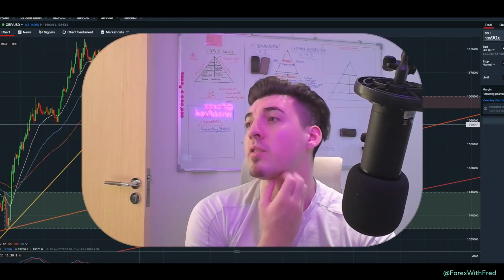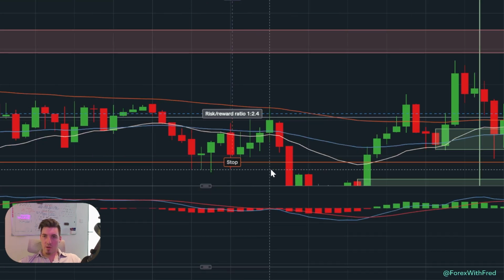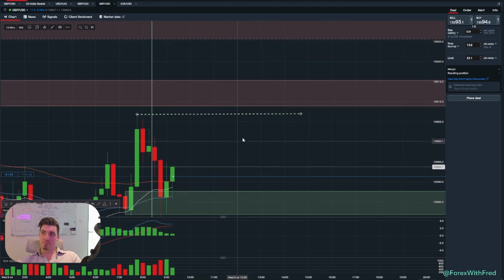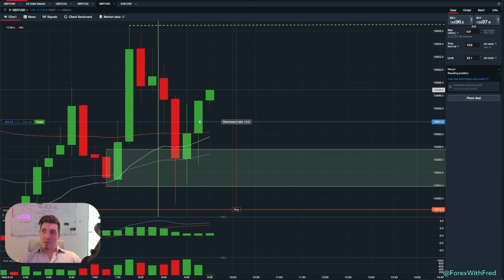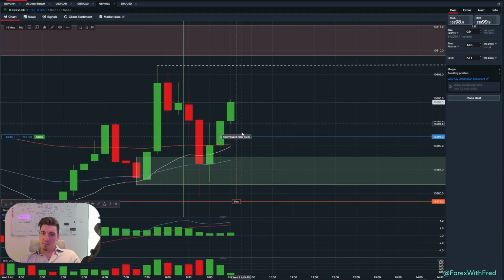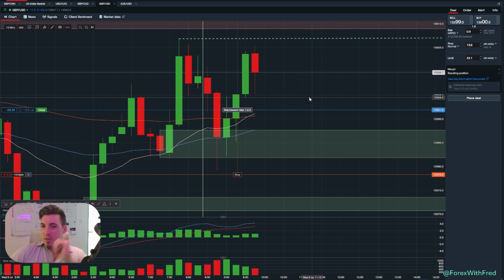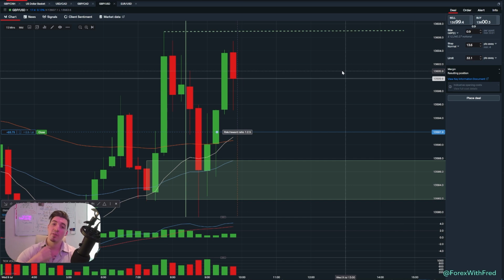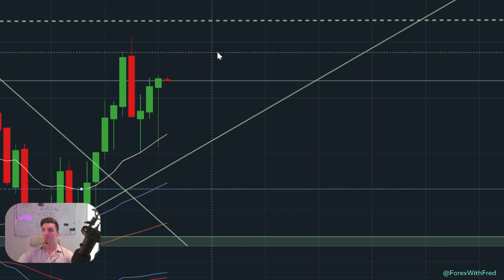Live Account ForexTrading Session #1 - Up $3 USD!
Today, I'm back to my live account for some GBP/USD, but this time focusing on supply and demand zones on a 4-hour timeframe. After a recent string of losses, I'm hoping this trading strategy will improve my forex trading results.

I attempt to do at least a one hour forex session per a week, regardless of winning or losing.

Remember, this isn't financial advice; always do your own technical analysis.